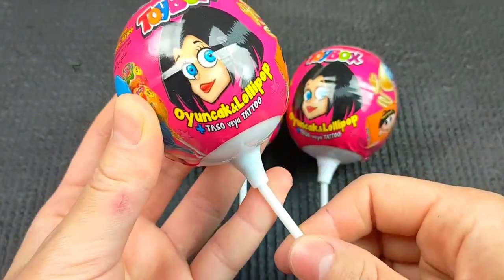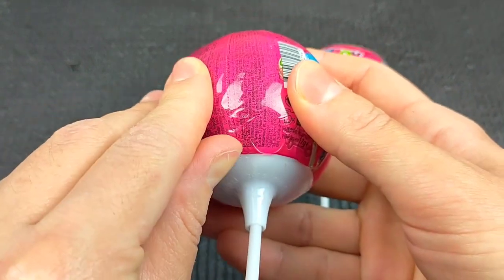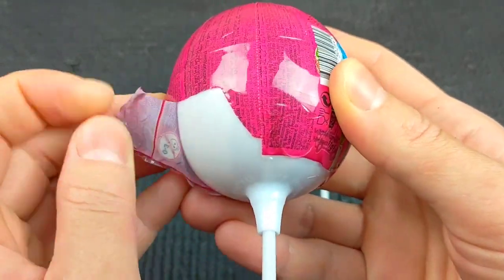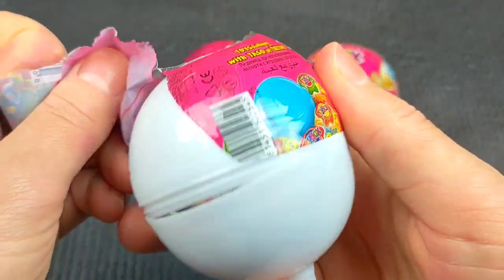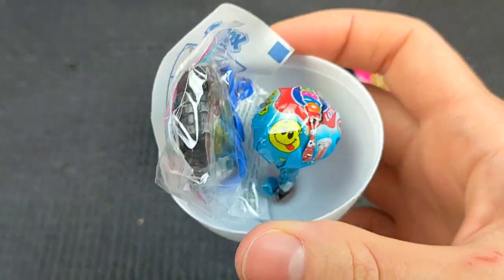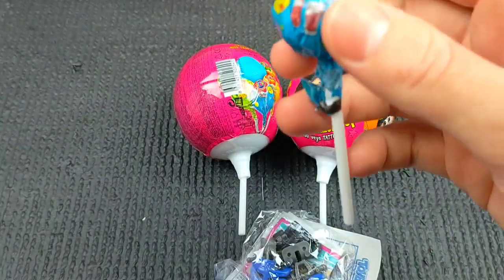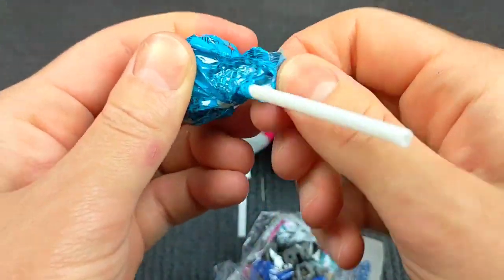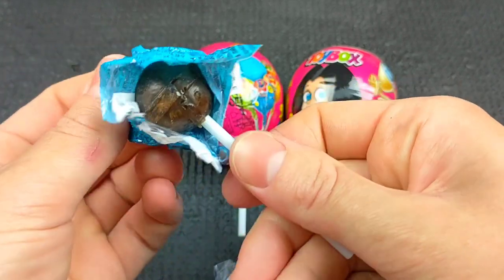TRANSPORTING CARS & FRUITS WITH COLORED JOHN DEERE vs CLAAS vs FENDT TRACTORS - BeamNG.drive Candy